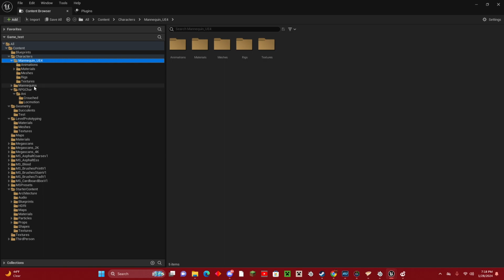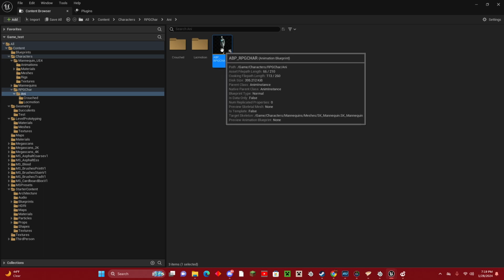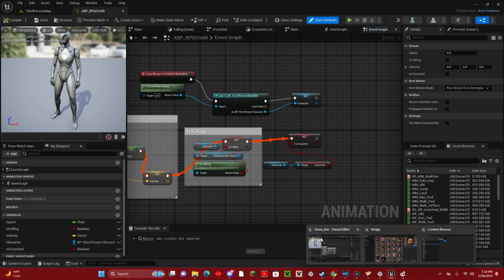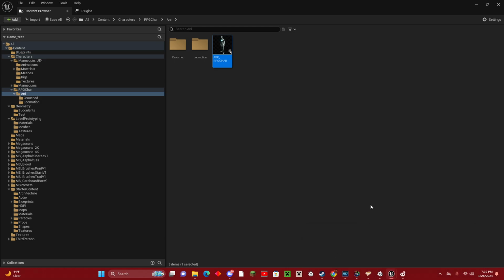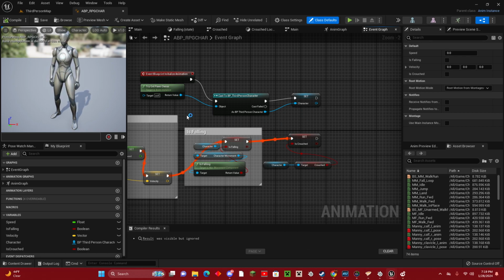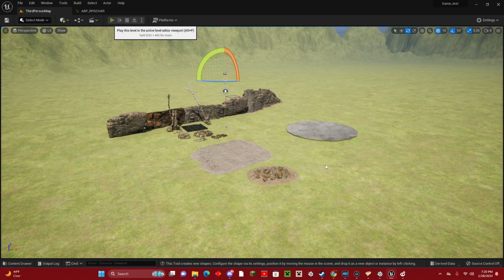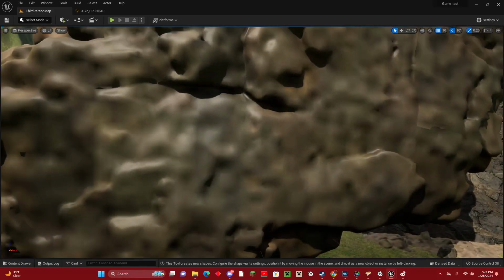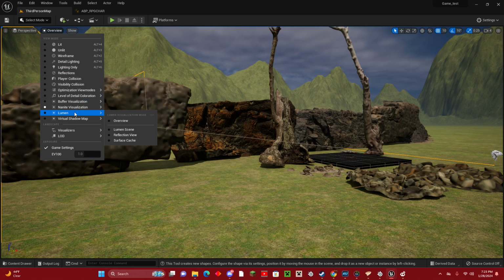Project Ep.1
This is the start of the first project of MysticForge Interactive.
Please enjoy the start of the project and give me ideas. It could end up in the game!